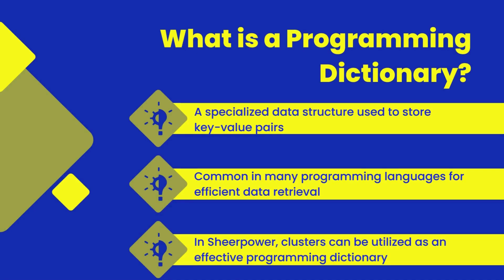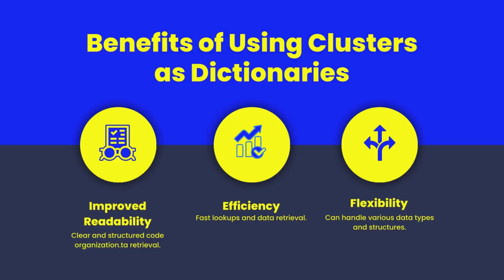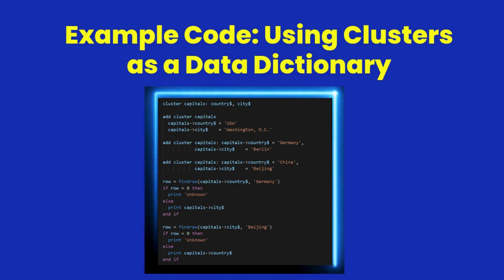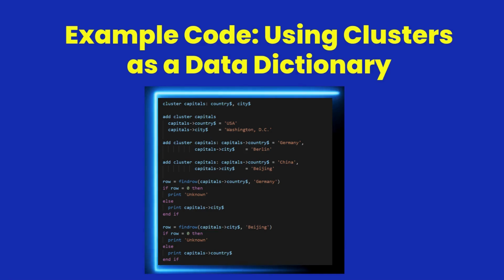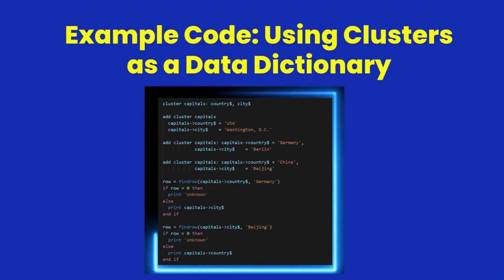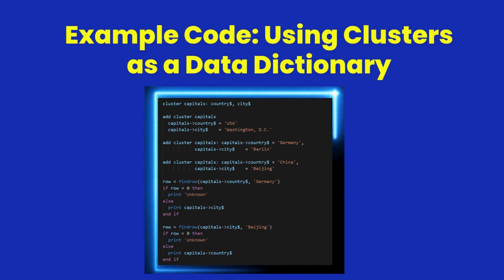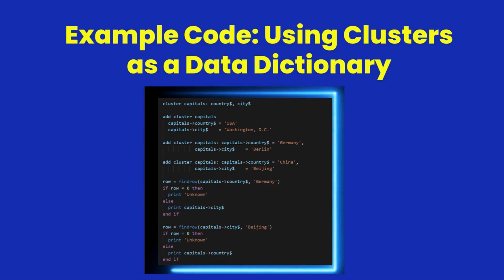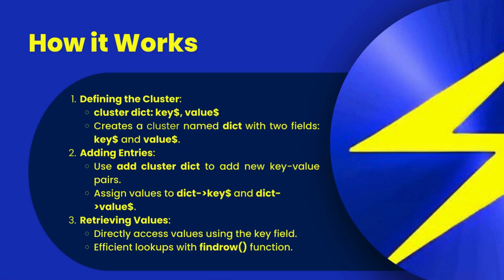Using Clusters as a programming dictionary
Sheerpower clusters can effectively function as a Data Dictionary, a specialized data structure commonly found in many programming languages. This feature streamlines data management and enhances the efficiency of Sheerpower applications, leveraging the cluster's inherent capabilities for rapid lookups and structured data handling.